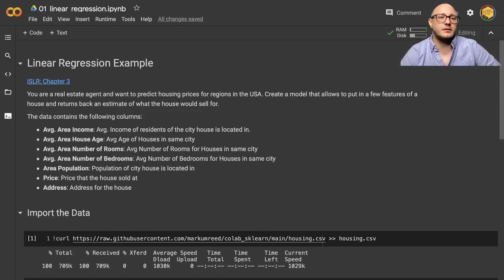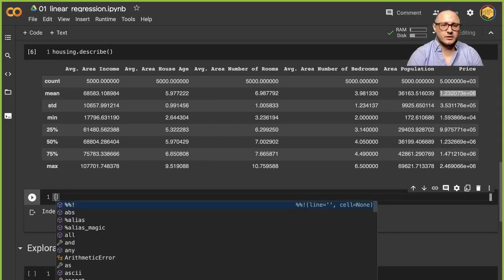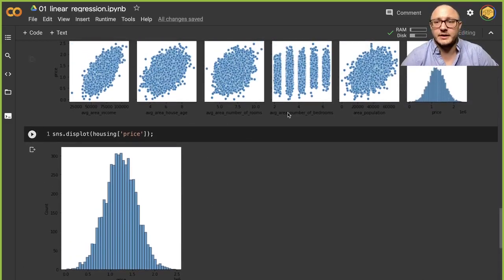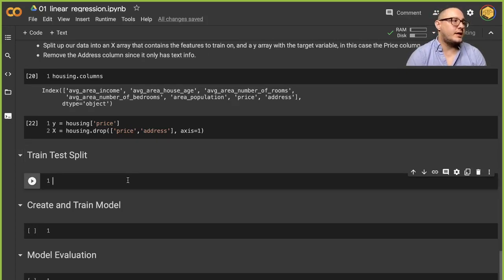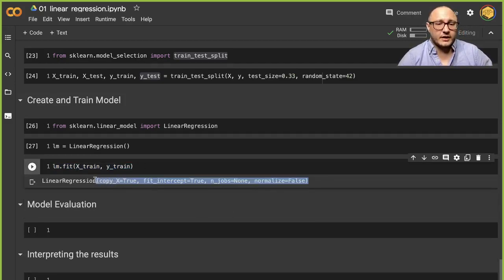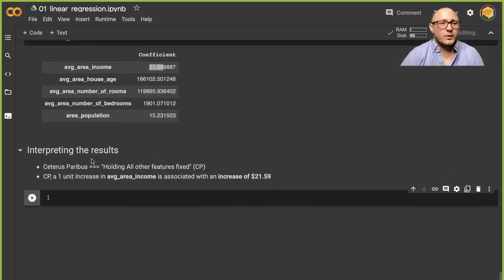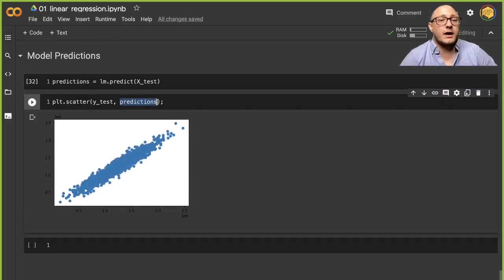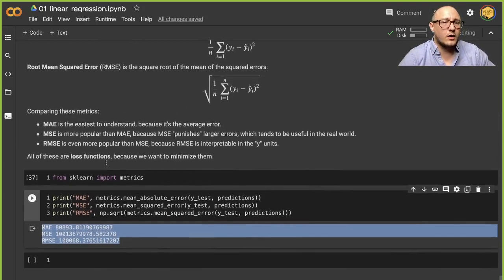Introduction to Machine Learning with Python: Linear Regression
In this example  we cover the basics of machine learning with sklearn (scikit-learn). Specifically, we cover how to run a basic linear regression model from start to finish.